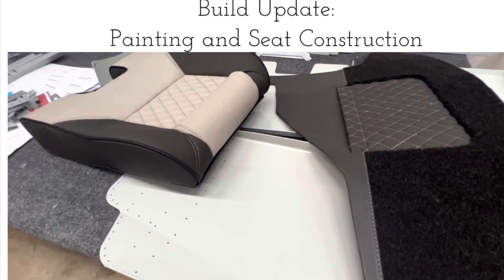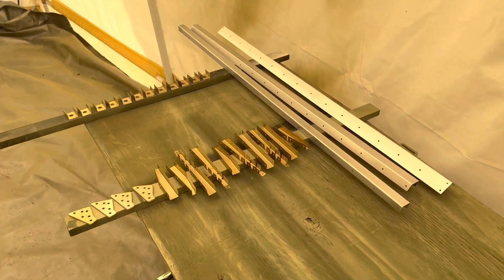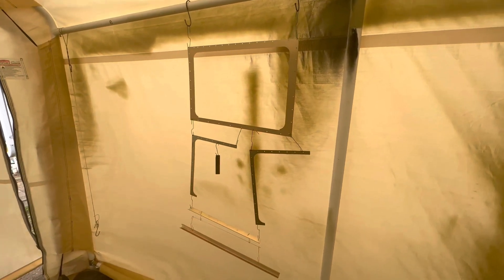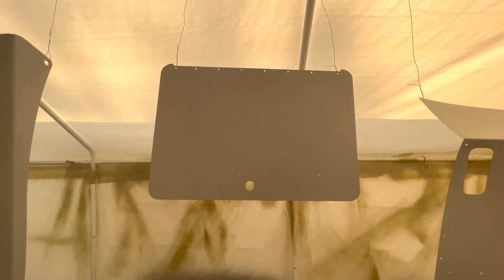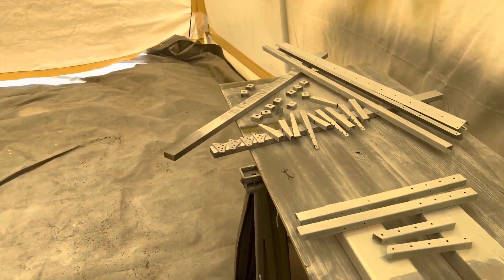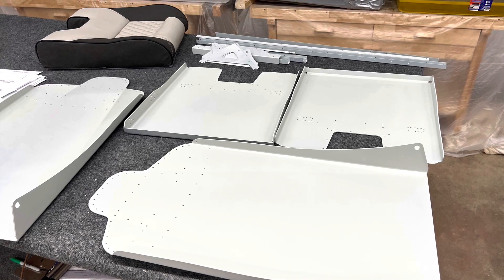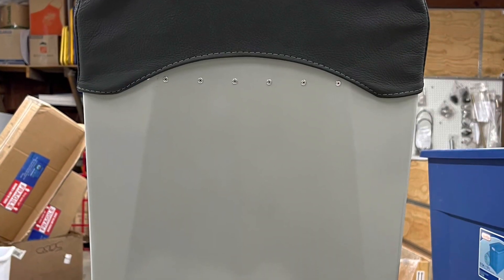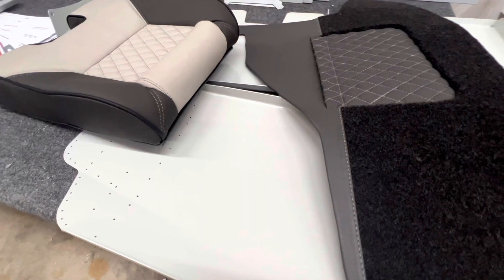Sling TSI Build Update - Seats Primed, Painted and Assembled, Vertical Stabilizer Completed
I got a part in for the Vertical Stabilizer so I was able to get that completed.  I have a VOR antenna installed so that takes a few extra steps and complications during assembly and now storage with the big antenna sticking out.  I then decided to prep, prime and assemble the front and rear seats.  It went well with the primer going down very well and the paint pretty good for an absolute amateur.  I used a Harbor Freight Spectrum Black Widow gun with a 1.7 tip for the Primer which was a Nason Two Part Epoxy.  For the final coat I used a Nason Urethane paint and I sprayed it with a Harbor Freight Spectrum Black Widow gun with a 1.3 tip.  I got a little bit of orange peel on the paint but no runs, drips or anything else so I’m pretty happy for my first paint attempt.  I’m using full PPE with a Hobby Air forced air respirator, Tyvek suit, gloves and goggles.